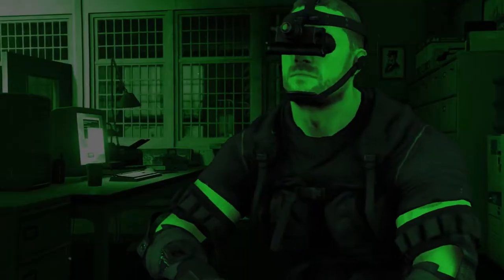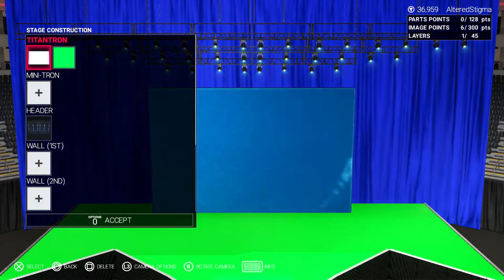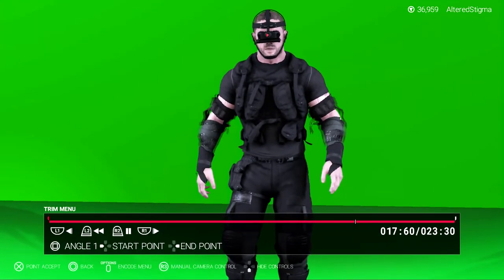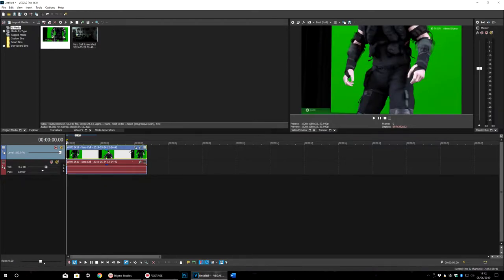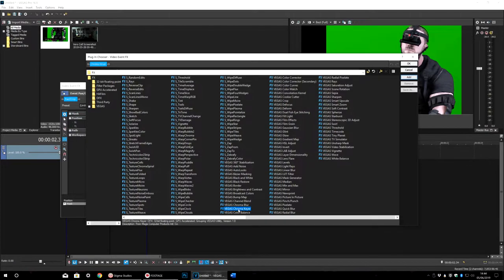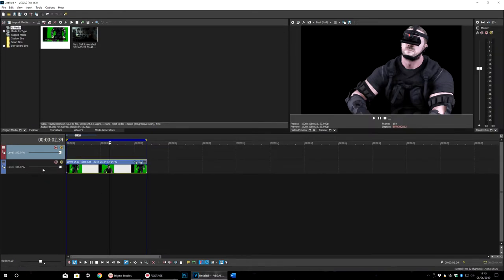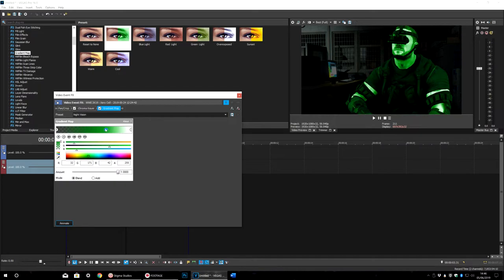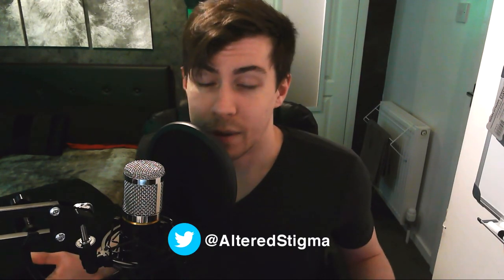Green Screen Tutorial (WWE 2K19 Edition)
A step by step tutorial on how to create and use a green screen arena to make some interesting videos.

🎵 Music
Track: Better Days
Artist: LAKEY INSPIRED

🌍 Community Creations
My CAW's (Create-a-Wrestler) are available to download
on WWE 2K Games only for PlayStation®
Search

🔧 Specs
All footage has been recorded using the
Elgato HD60 S from the PlayStation® 4
and edited in VEGAS Pro™ 17.0.